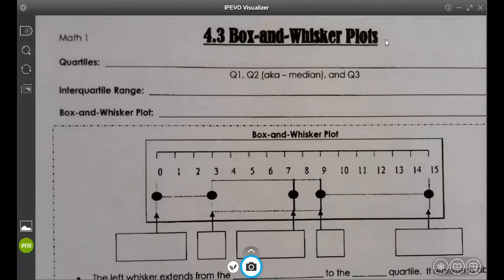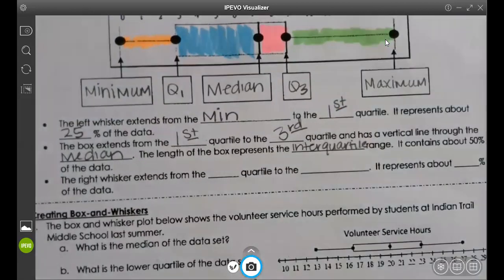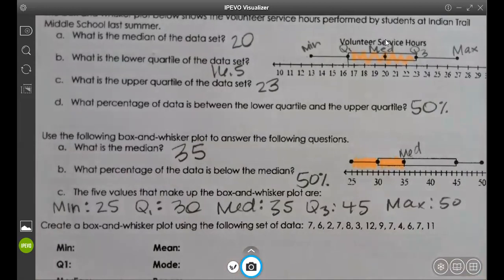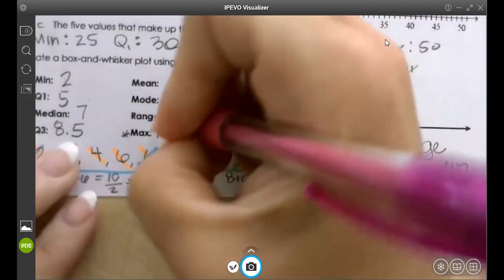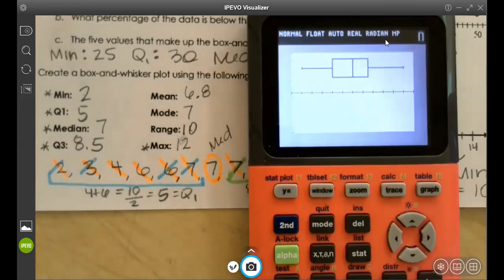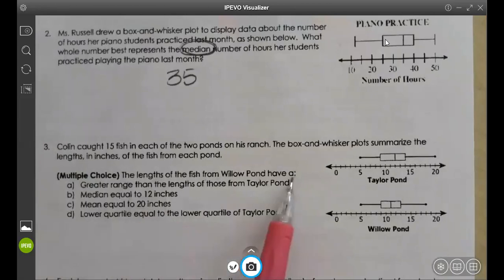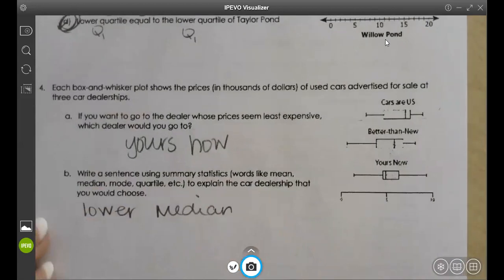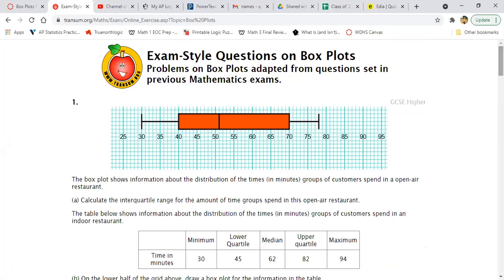Math 1 Video Notes 5 13